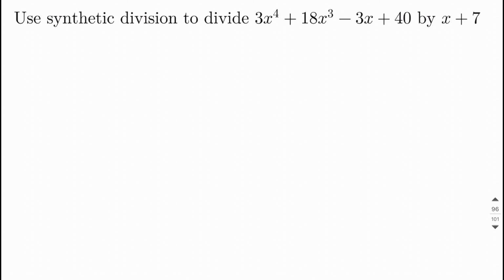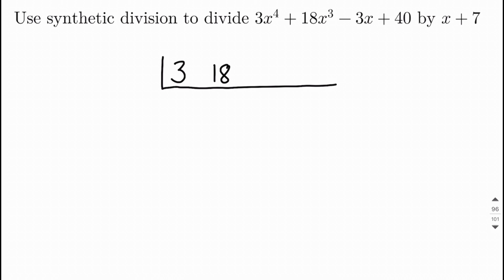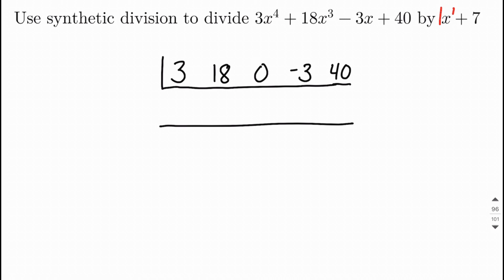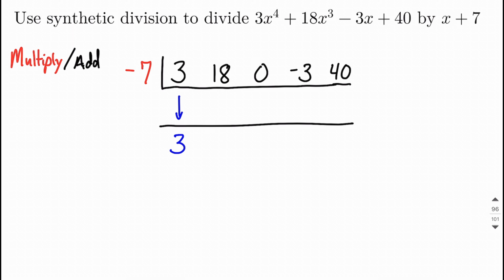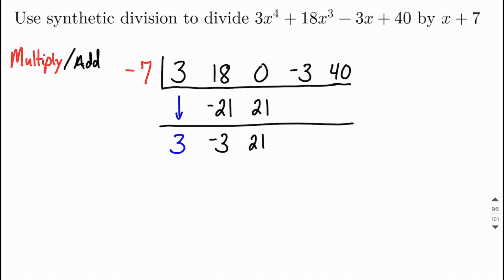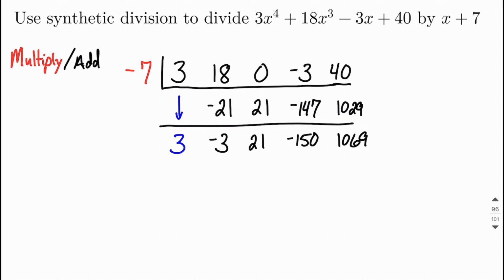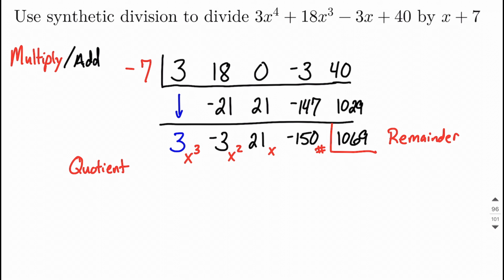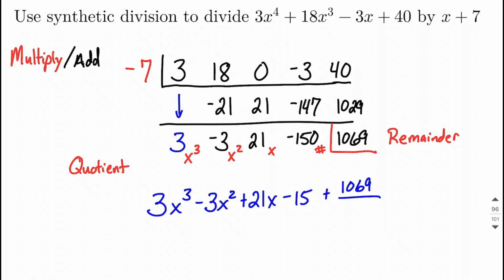Synthetic Division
In this math example, we are given a fourth degree polynomial and asked to divide it by a linear function (1st degree polynomial) by using synthetic division.  To do so, we walk through the steps to correctly set up the process by using the coefficients of the dividend.  Because this polynomial is missing a power of x, we use a zero as a placeholder.  After we complete the process of repeated multiplication and addition, we identify the remainder and quotient.  The situations in which we are allowed to utilize synthetic division are also discussed.